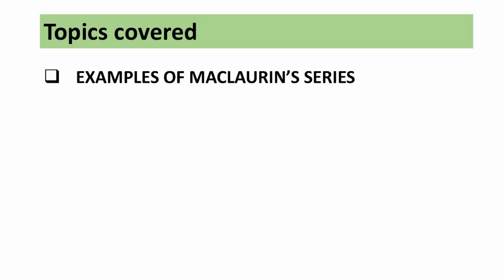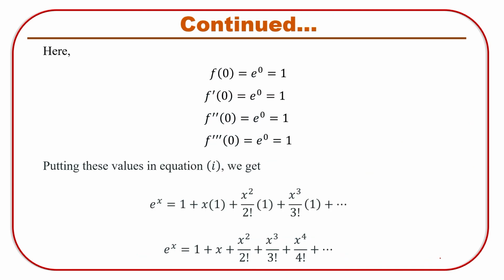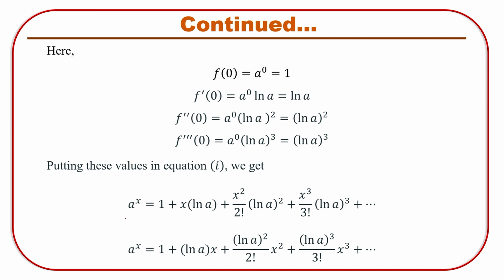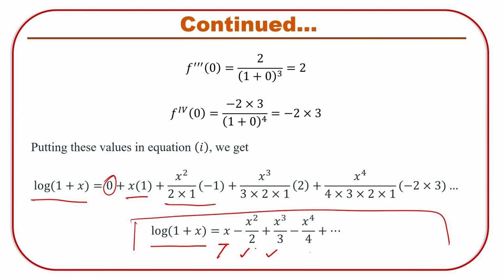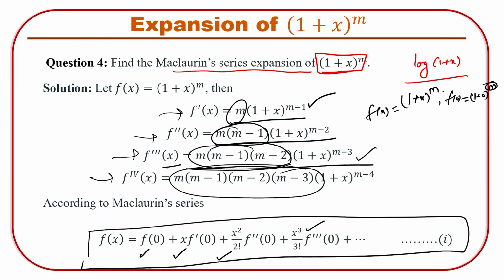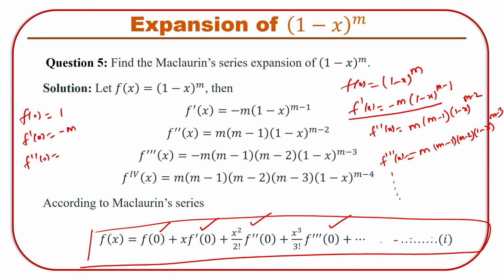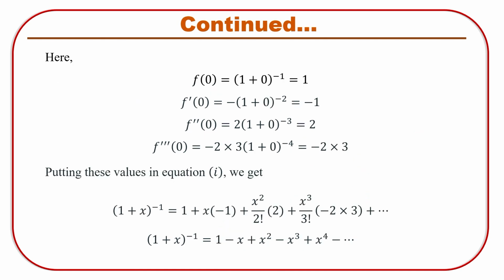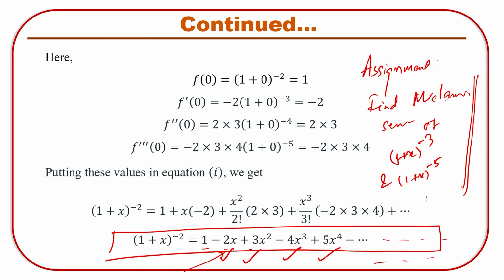Lecture 45: Maclaurin’s Series (Examples)